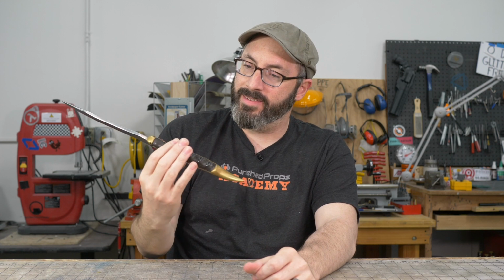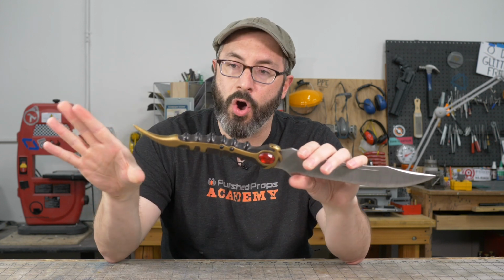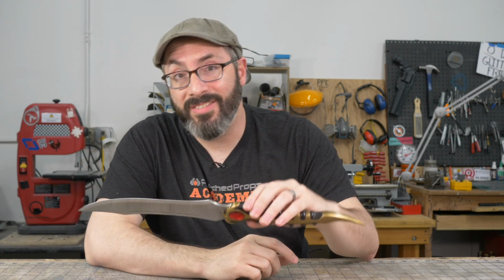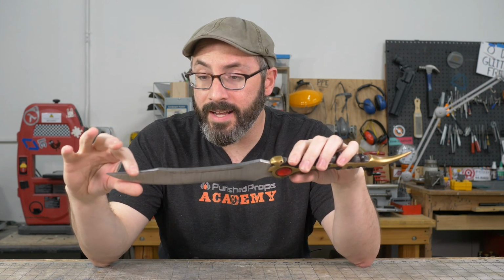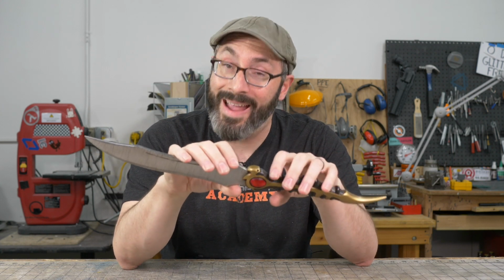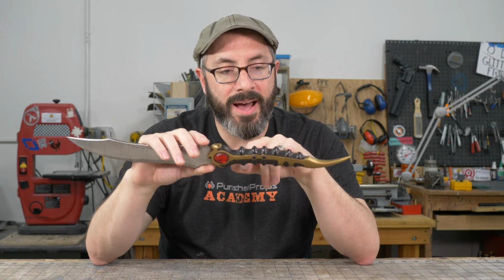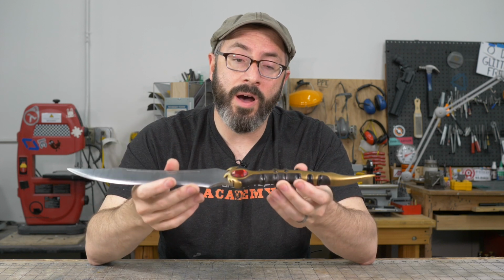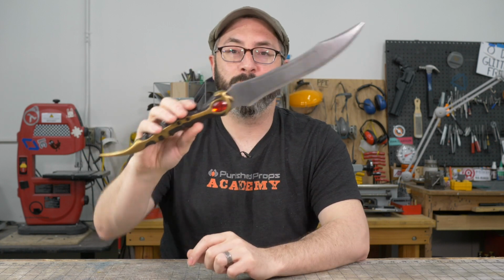Extra Credit Club Build Chat - Arya's Catspaw Dagger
Bill talks about the creation of this unique dagger.